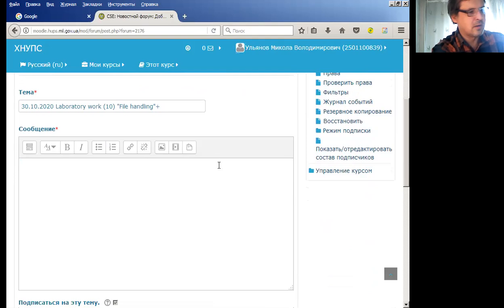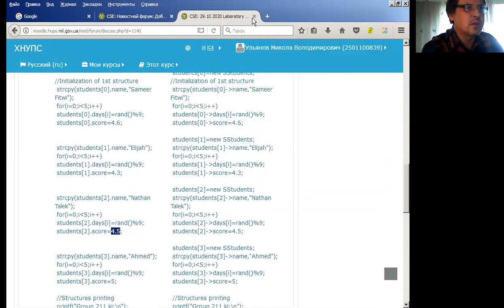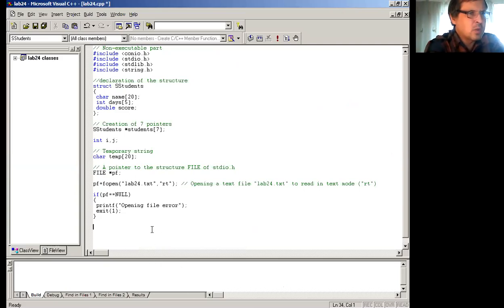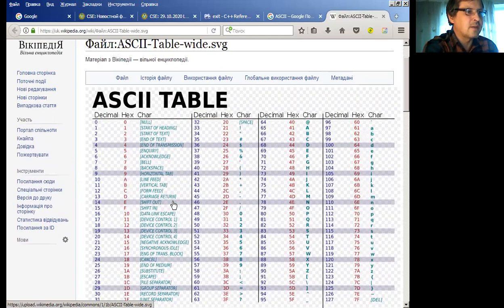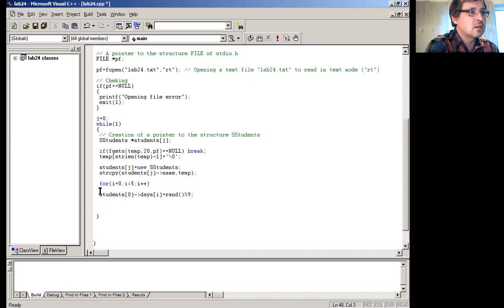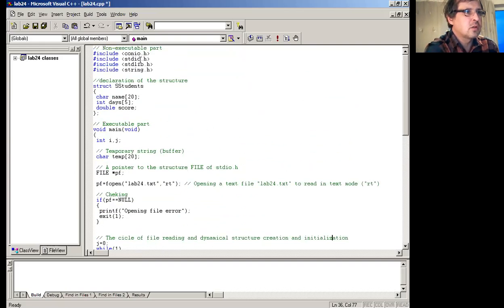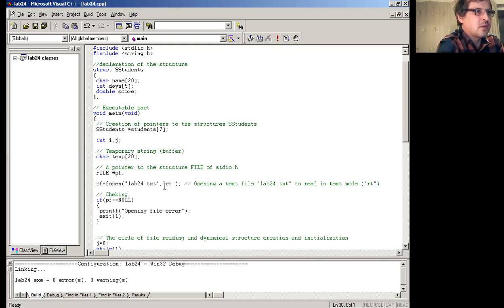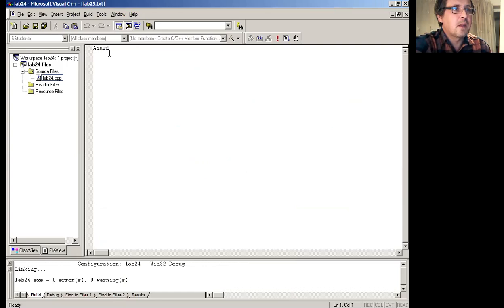30 10 2020 14 30 Laboratory work 10 File handling+